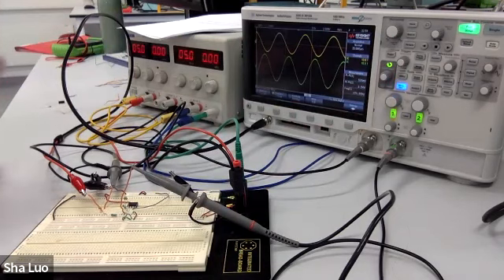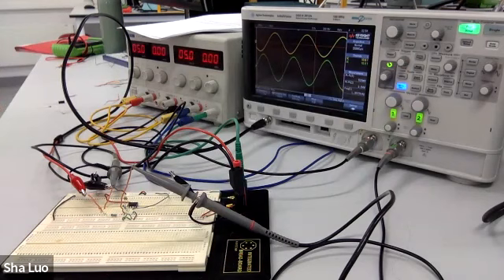Lab 4 - Opamps as Amplifiers